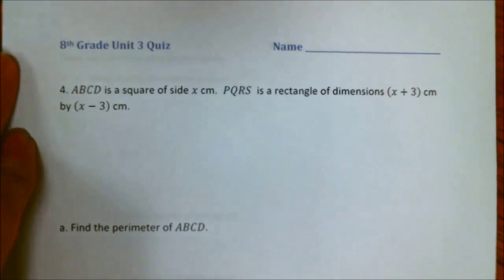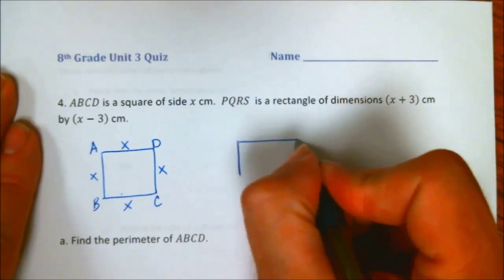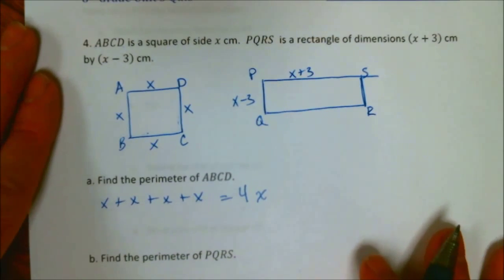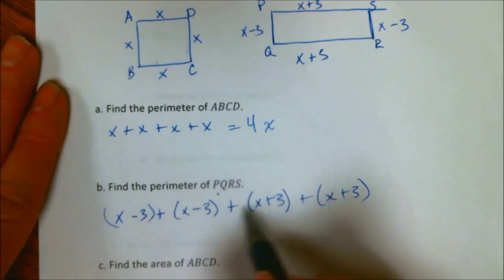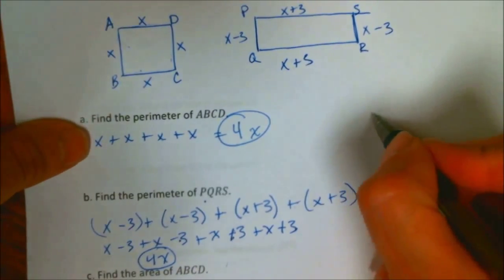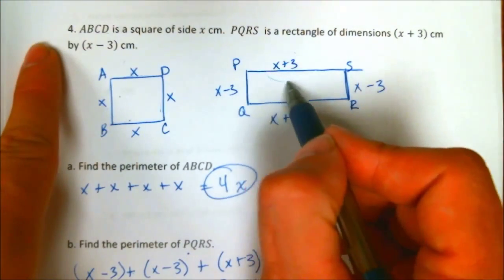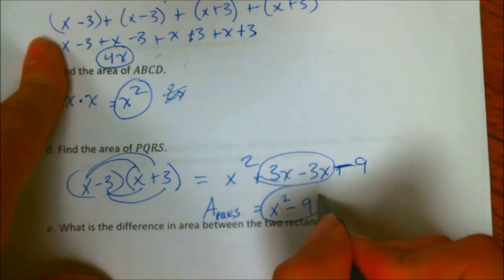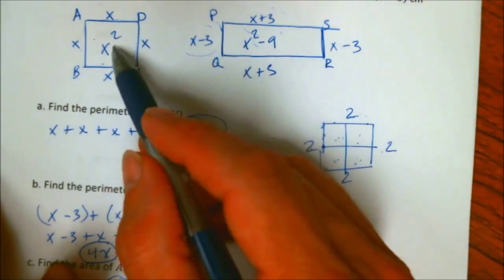Area of Square and Rectangle